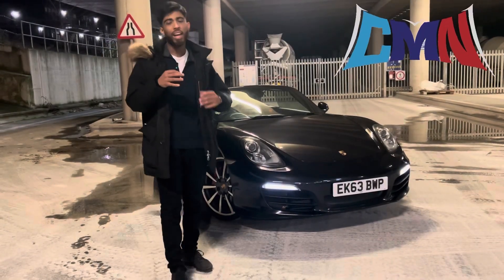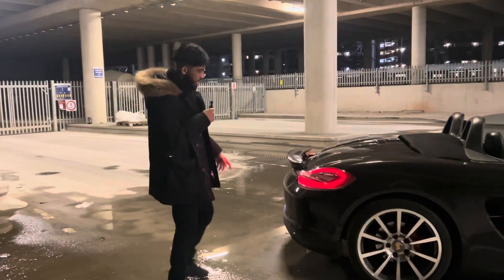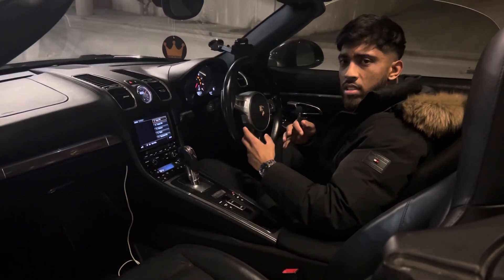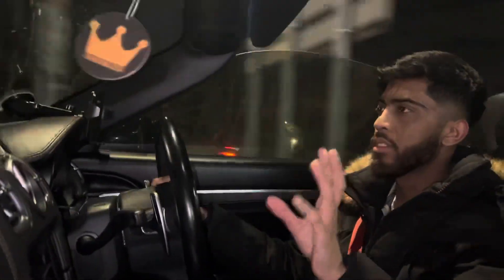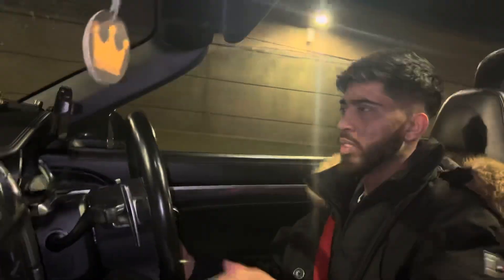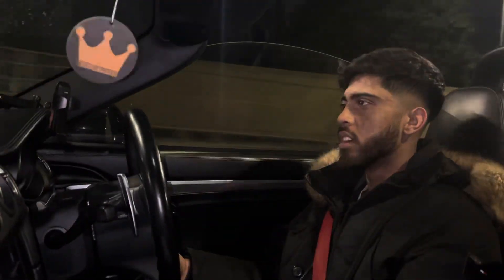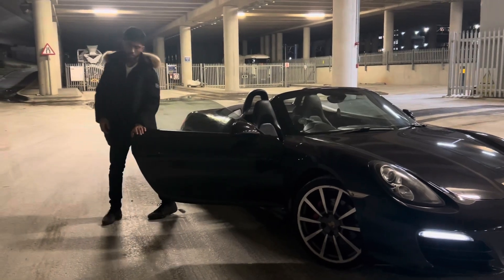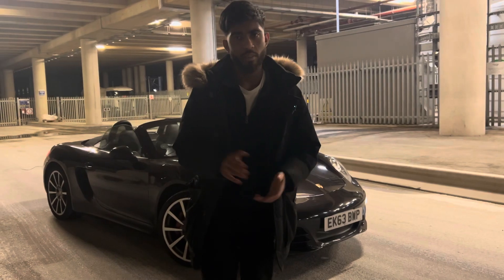Porsche Boxster S 981 In-Depth Review | Can the “Compromised” Model Still Offer a Lot?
In Today’s Video I get my hands on a Porsche for the very first time and try to find out if I can still get the ultimate Porsche experience in one of their “softer” cars.

If you would like to get your own car on the channel or know someone that might, then please get in contact.